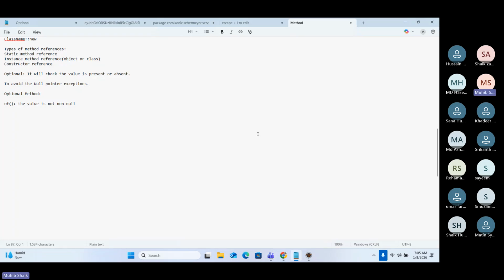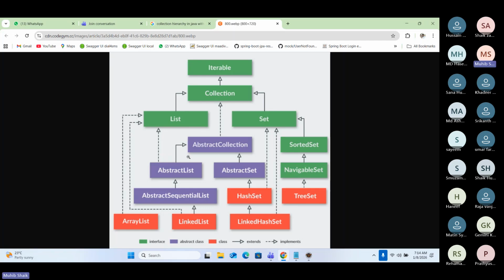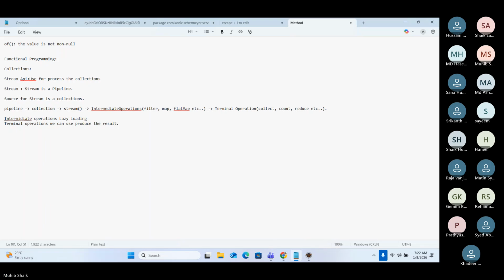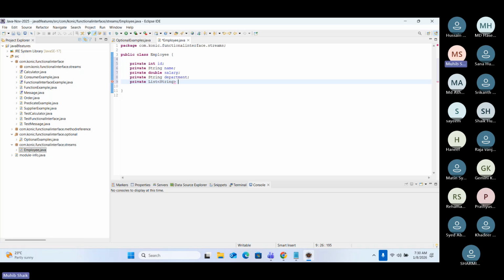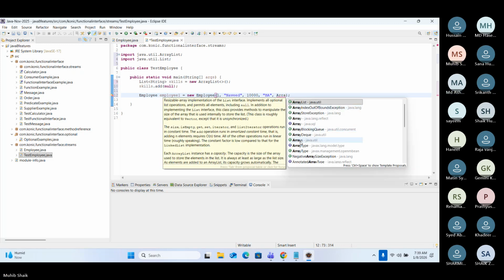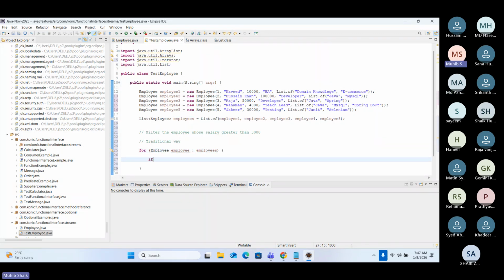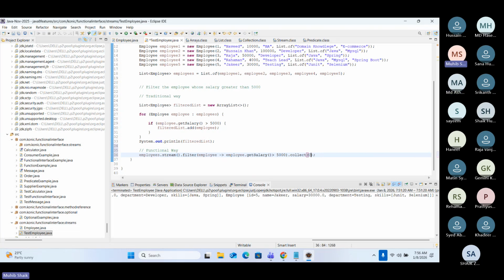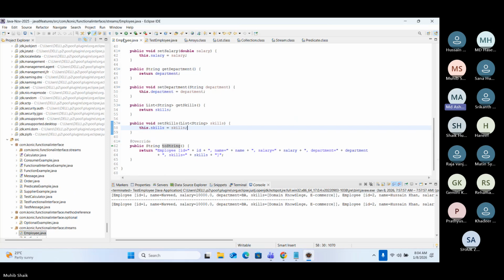Java 8 Features 4 (Streams Introduction and filter method) by Jafru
Streams are used to process the Collections.
Intermediate and Terminal Operations.
Filter: It will filter the elements based on the given predicate.